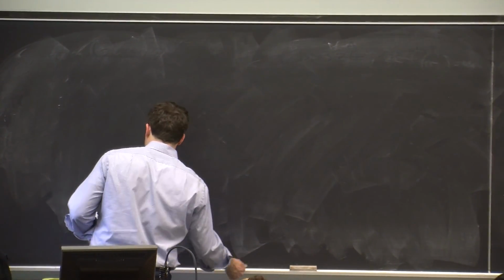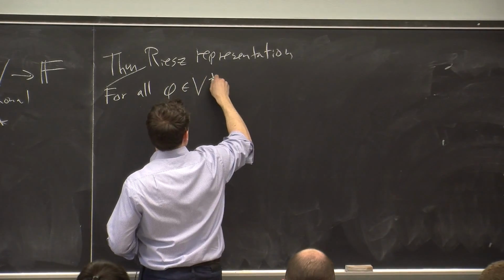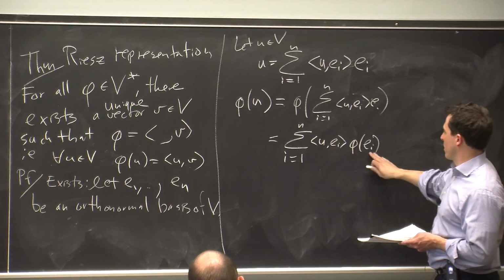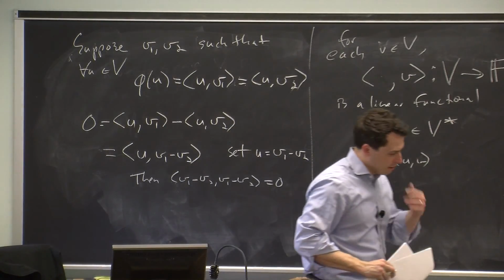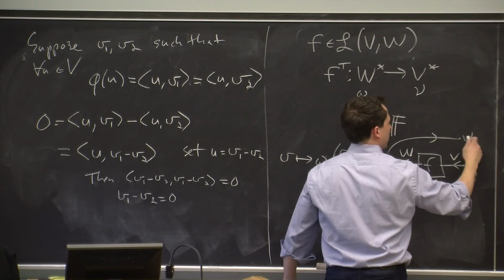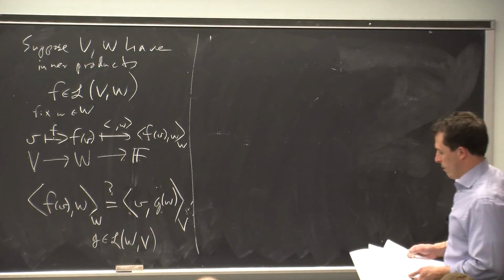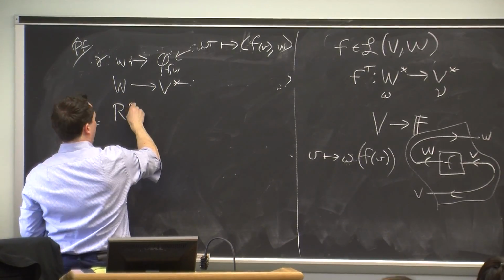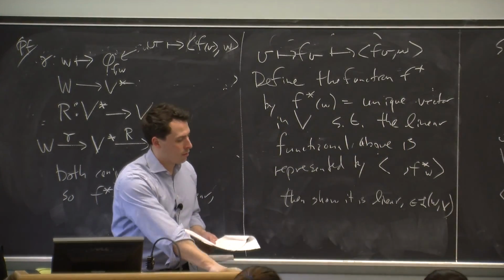Linear functionals and adjoints part 1: Riesz representation, adjoint